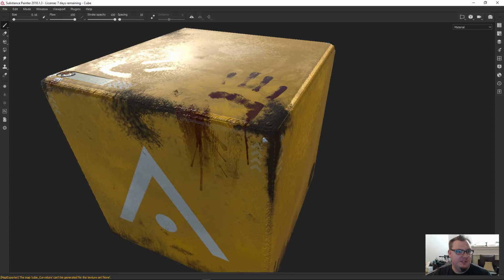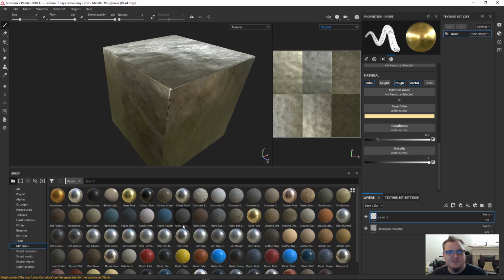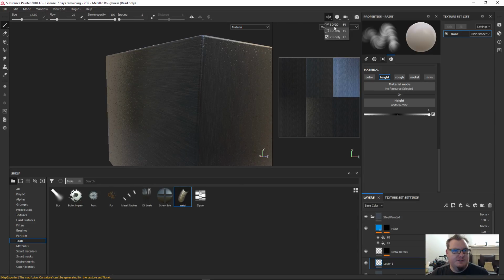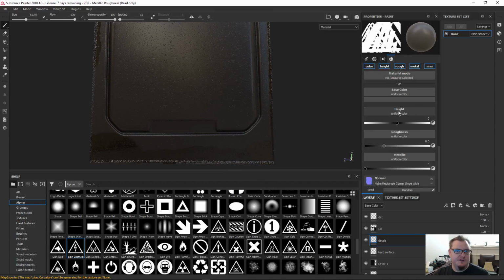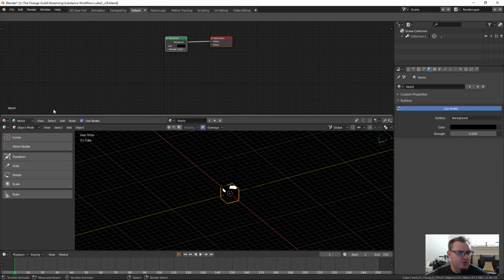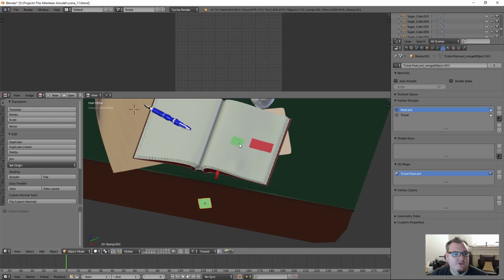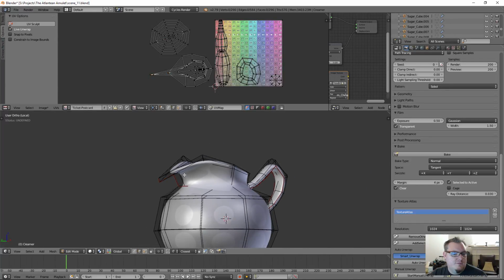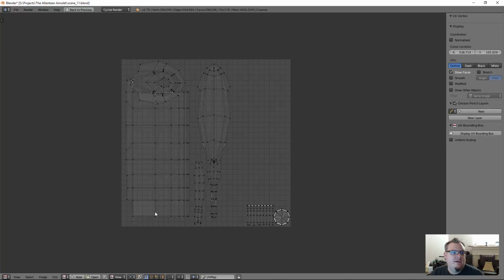UV and Texturing Tips in Blender and Substance Painter | Stream #22 - 3d Illustration in Blender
Tonight I'll be breaking down how to create a basic real-time asset in Blender, exporting and painting using a metallic / rough PBR workflow in Substance Painter, and then re-importing and connecting in Blender. I'll be covering both Blender 2.79 as well as the new 2.80 alpha release workflow and the differences.

If you want more premium Blender training then head on over to my training platform at the link below to grab your first month of unlimited membership access to The Orange Guild. After that, it's just $9 a month!